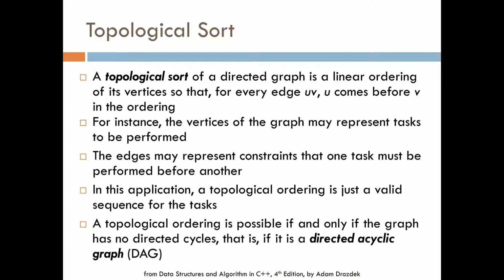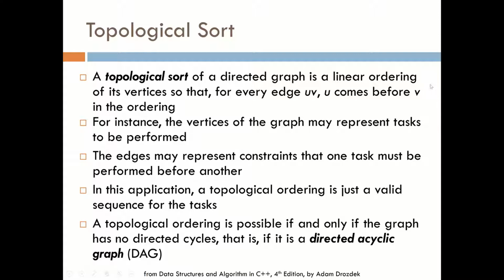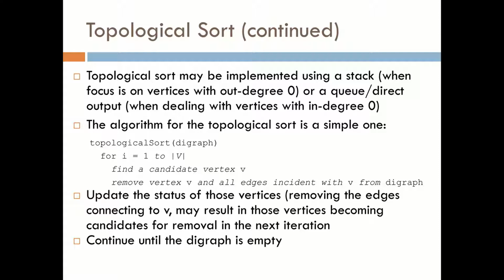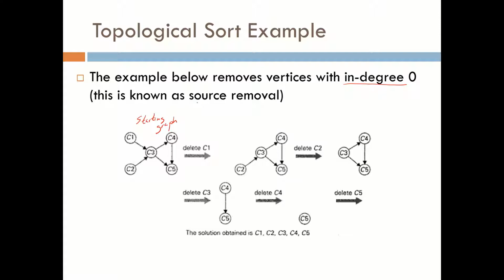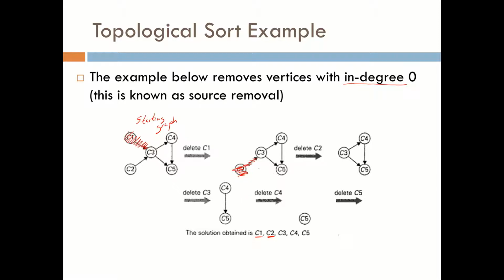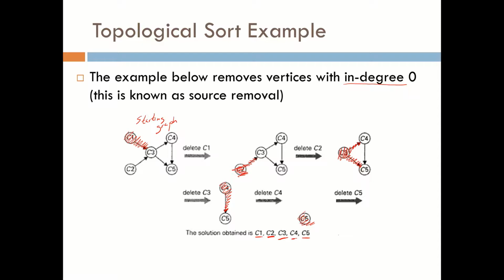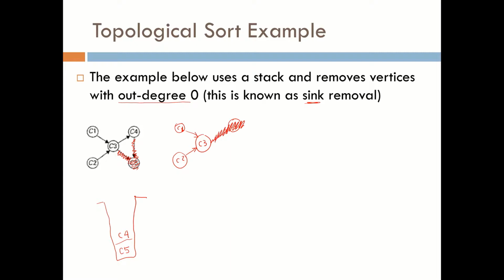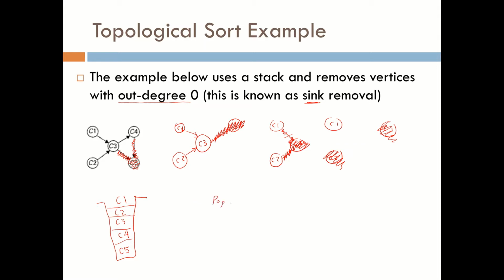GRAPHS8 TopologicalSort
Topological Sort